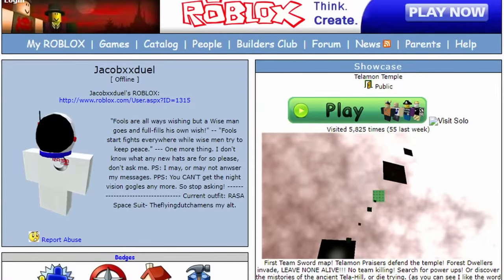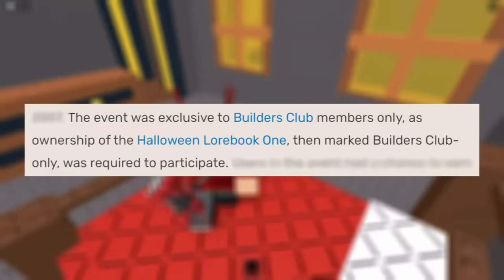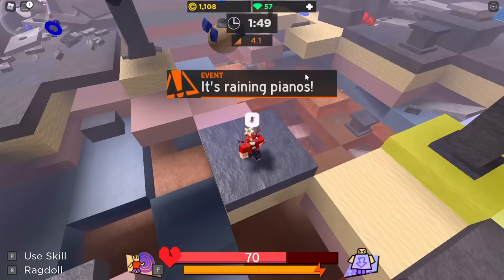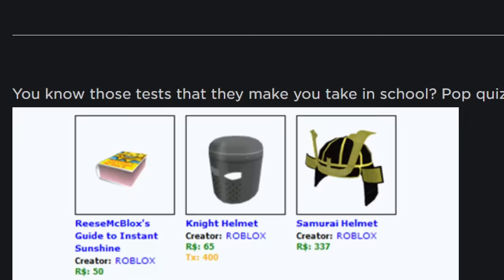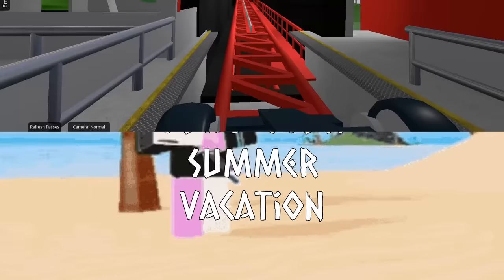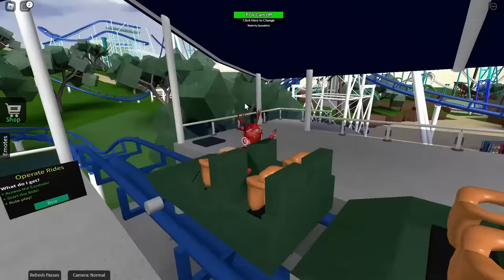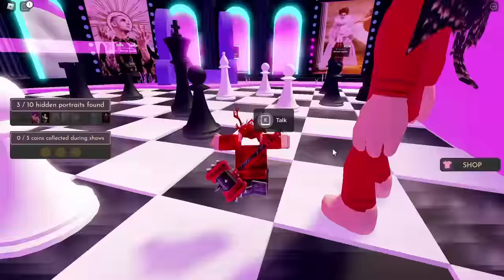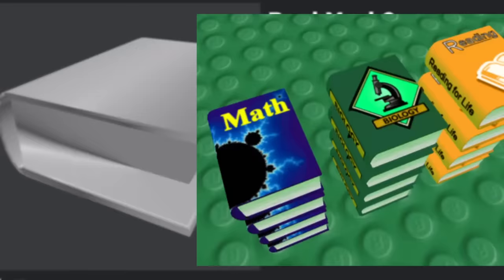What Happened to Roblox's Book Hat Series? (Item Deep Dives)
If you're a very old Roblox player, you may remember Roblox's book hat series as an extensive lineup of book-shaped hats loved by the rich and poor alike. Nowadays, however, for most purposes except nostalgia-related ones, these hats are rarely worn. How did these hats rise to such importance in the first place, and what is the state of the series today? Let's find out.

Information in this video was largely found via the Roblox wiki, the official Roblox blog, and archive.org.